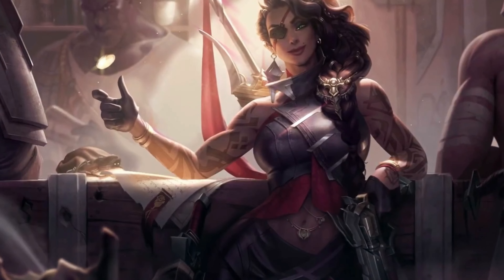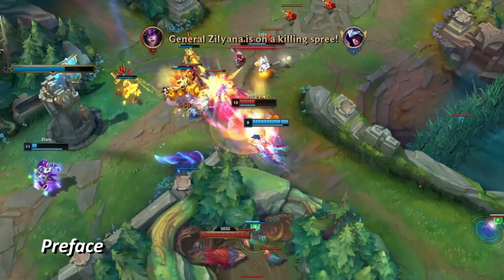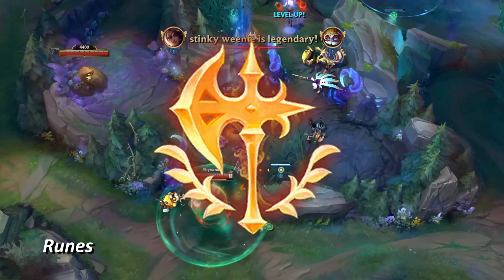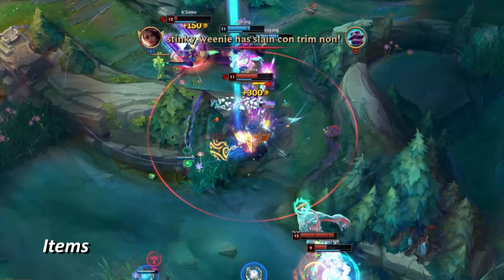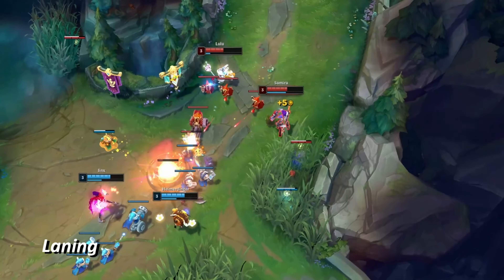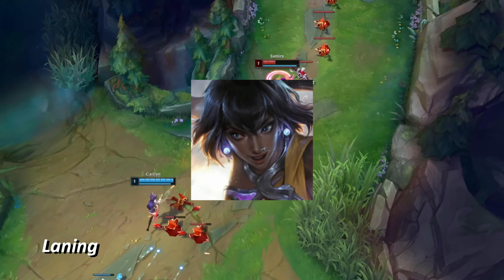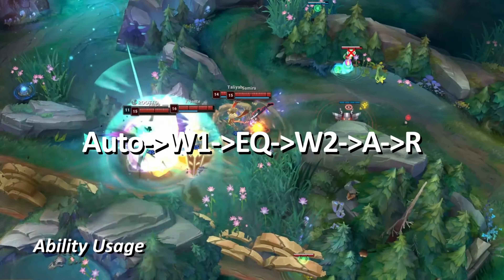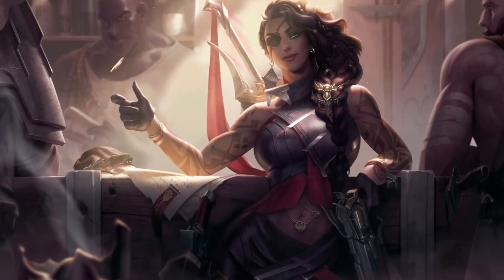The Last Samira Guide You'll Ever Need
I’ve always been a pretty big Samira fan for her ability to break the classic rules of AD Carries and give an alternate, rewarding playstyle. Effectively being AD Carry Katarina with a couple of Glocks thrown onto her, Samira thrives off of taking insane risks and using her fast abilities and mobility to compensate. Playing front to back won’t work here on this champion, you need to know when to pull the trigger, and actively try to do so in order to succeed.